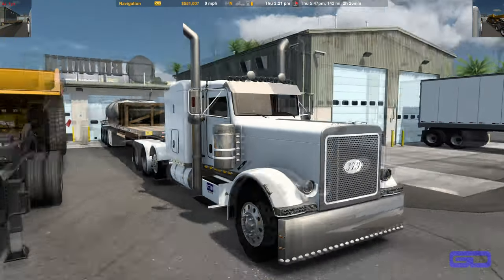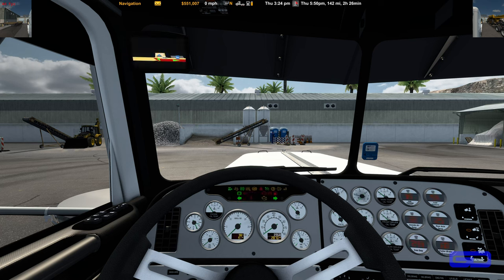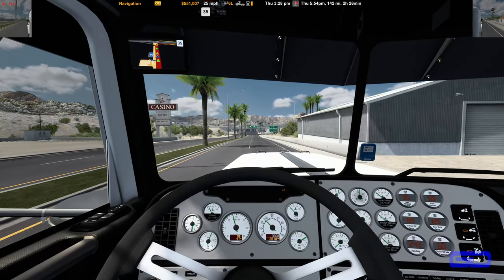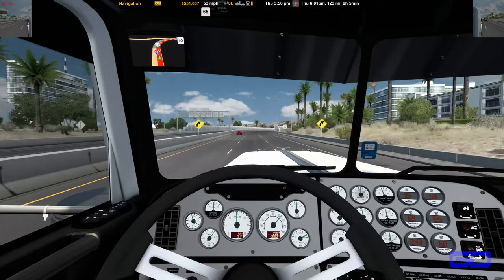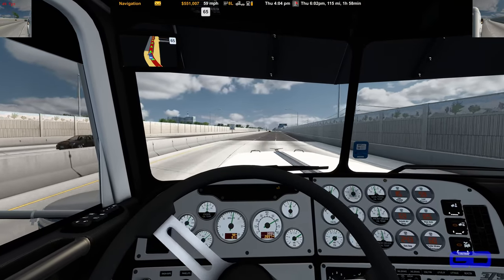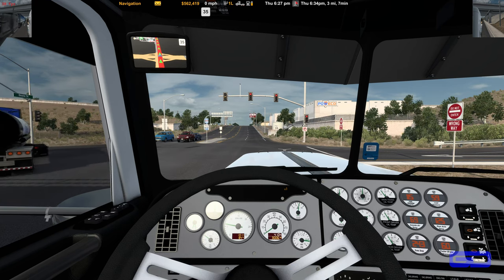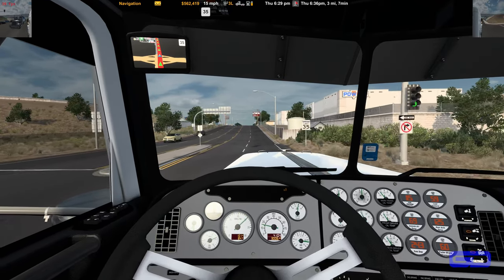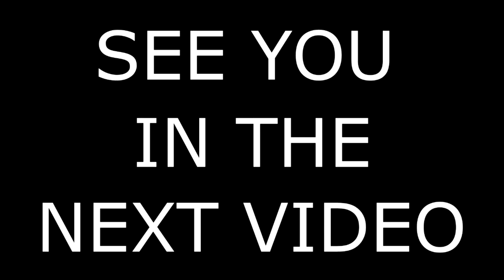ATS | Tanks to Flagstaff, Az. | W900 | C-15 | 4k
ATS | Tanks to Flagstaff, Az. | W900 | C-15